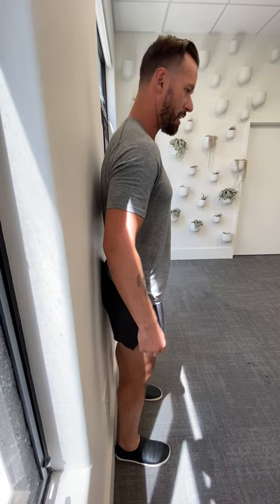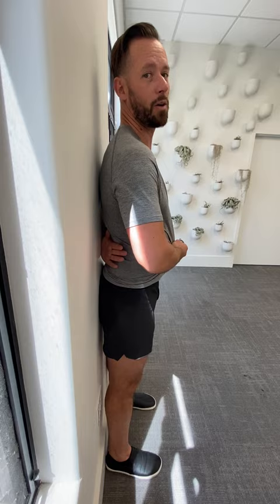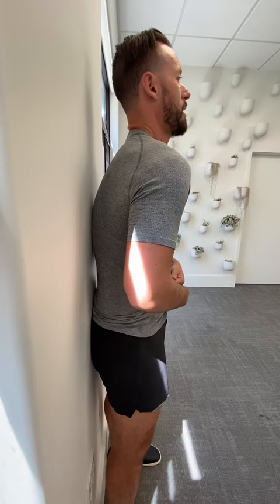Try This 1 Movement to Fix Anterior Pelvic Tilt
Do you have an Anterior Pelvic Tilt? If so, you might have constant tight hips or can even be prone to SI Joint pain. Try this movement to help build body awareness so you can learn to balance your pelvis and reduce pain in your back!